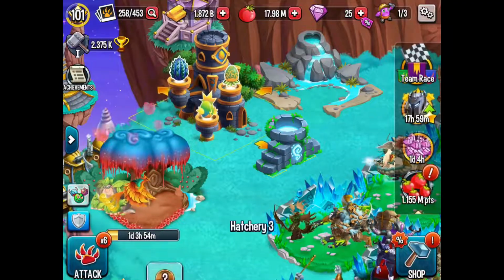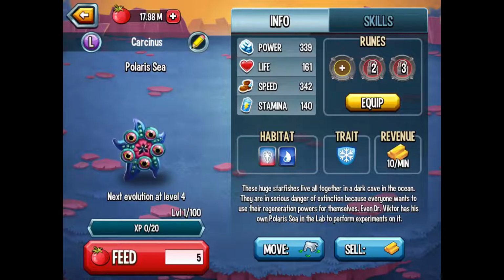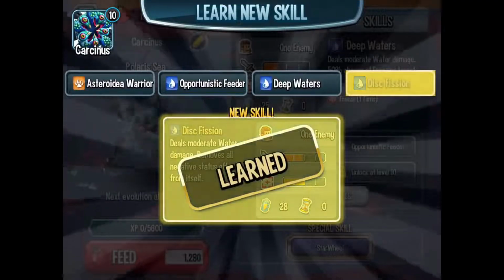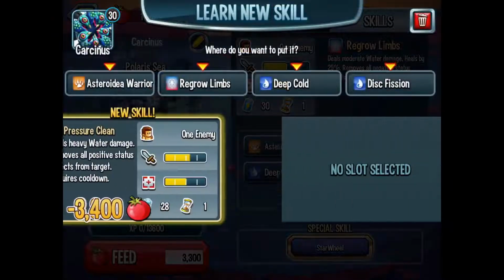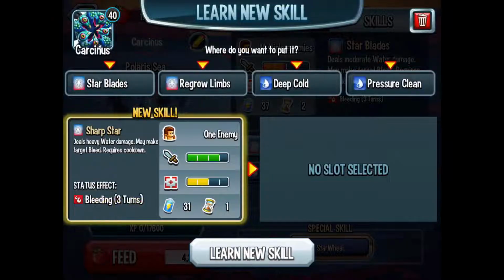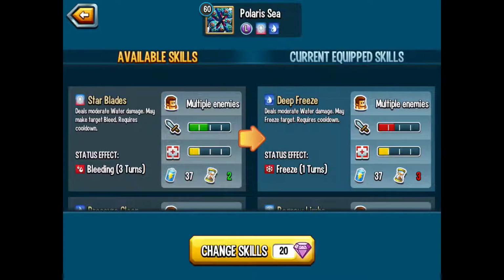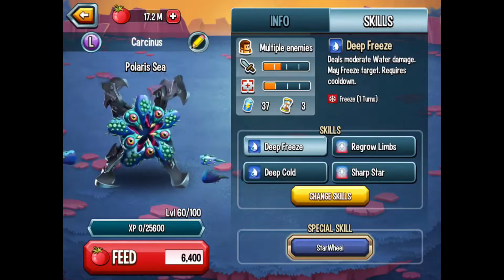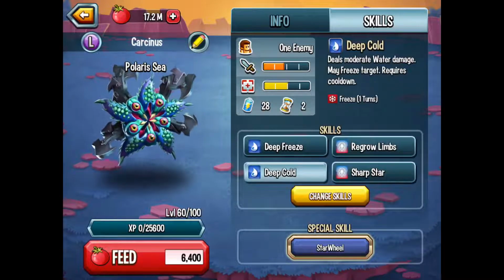Monster Legends - Feeding Polaris Sea to 60!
Monster Legends

Feeding the Legendary Monster, Polaris Sea, in the breeding, collecting Monster fighting/Adventure game for iOS from Social Point.